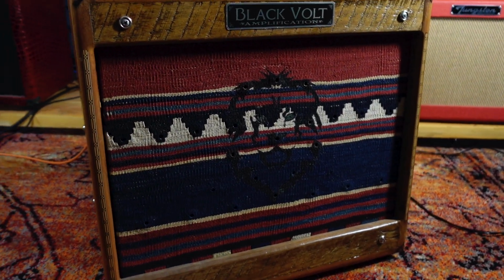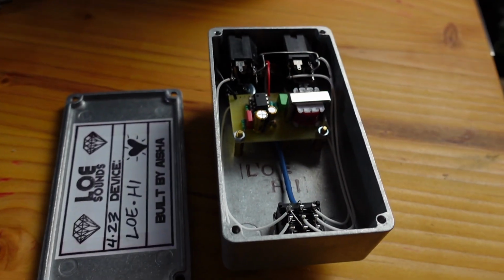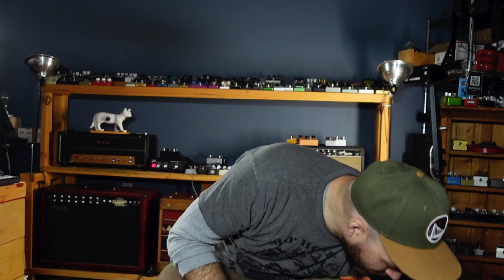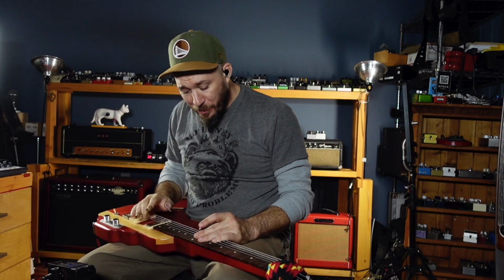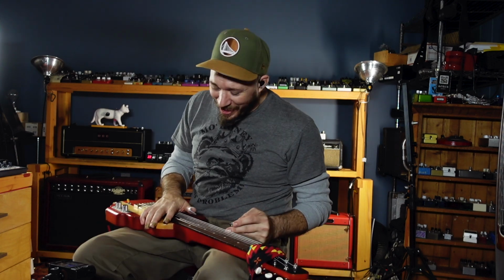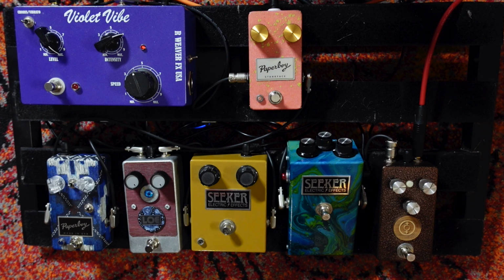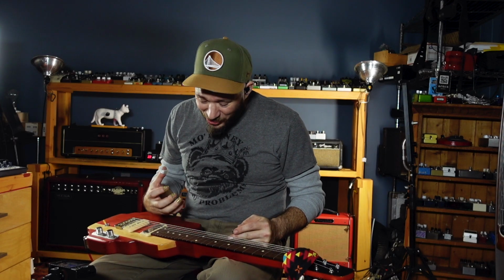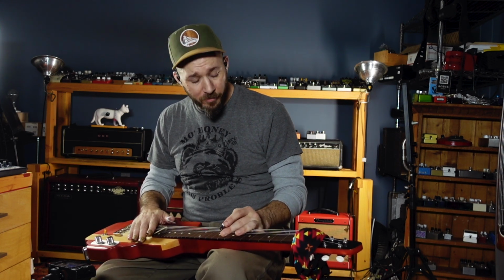Small Builders!!!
Just some sounds and some tributes to some of my favorite small builders in the industry. These are the companies that I like to support.

Buzz Around
Truth Fuzz

Super Fuzz
Loe Hi

Paper Boy Pedals
@paperboypedals on instagram
Stank Face
Sweetheart

R Weaver FX
@rweaverfx on Instagram
Violet Vibe

0:00 The Jam
1:42 Talking
10:28 Sounds